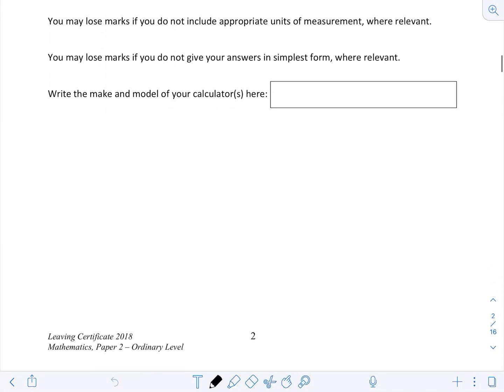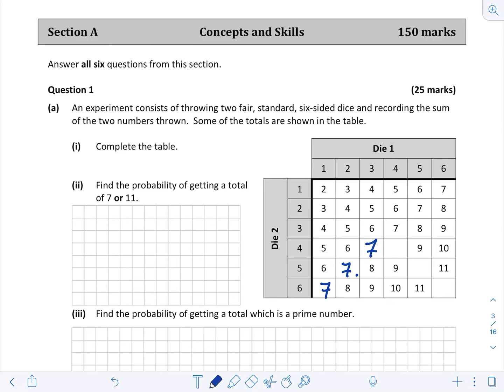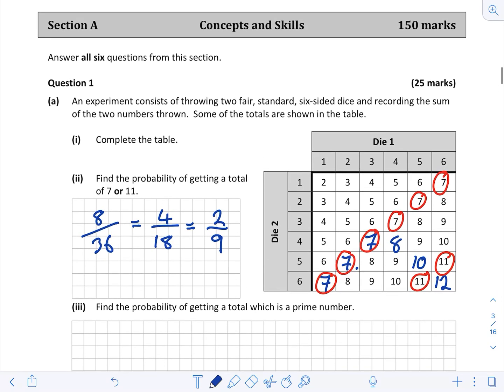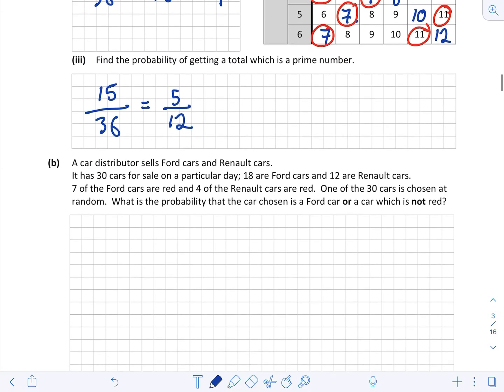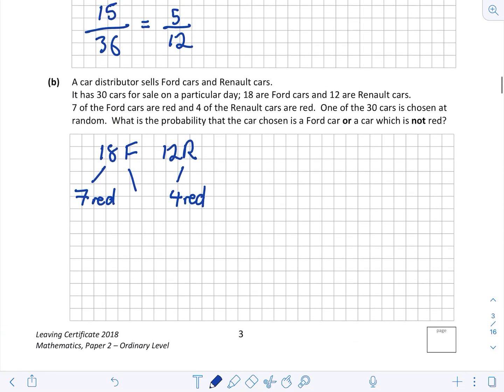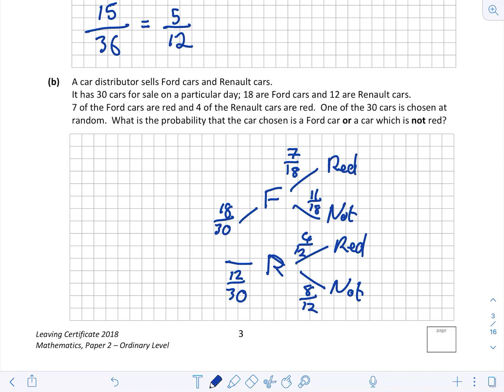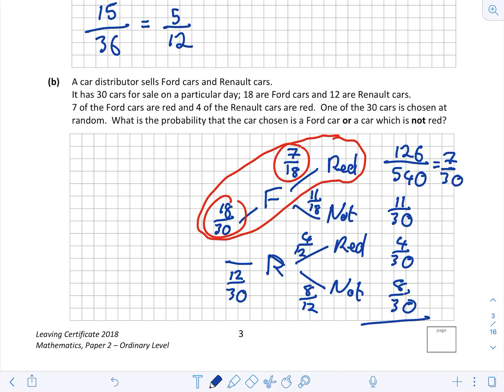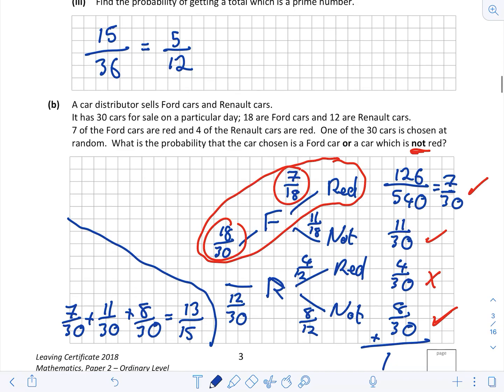LC2018 P2Q1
Probability